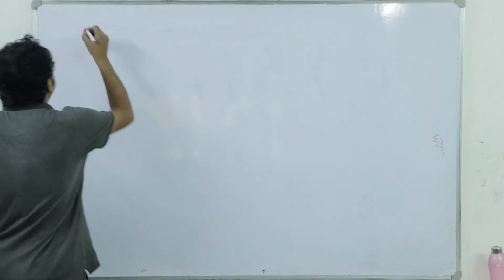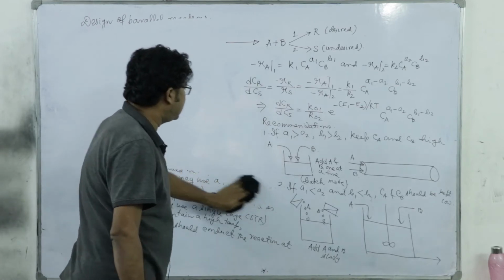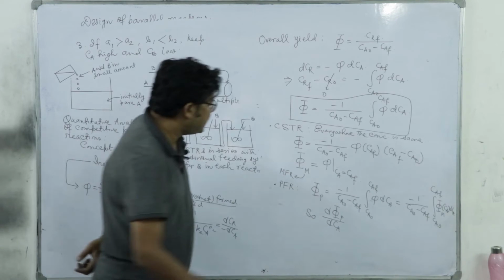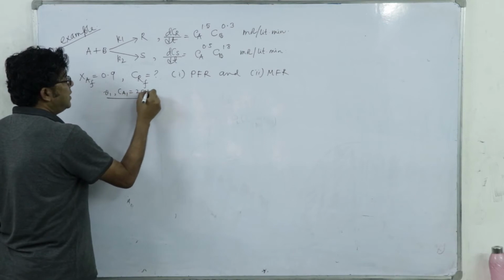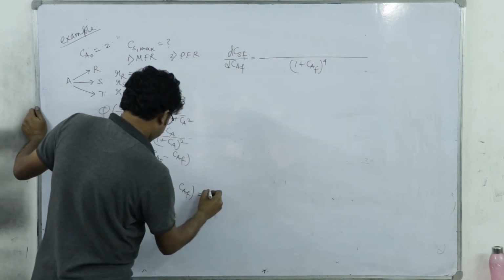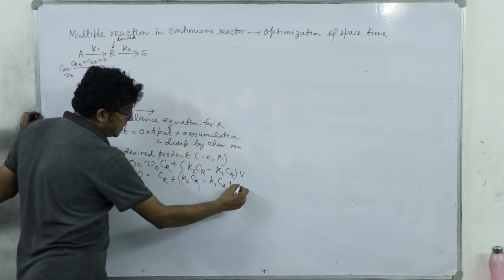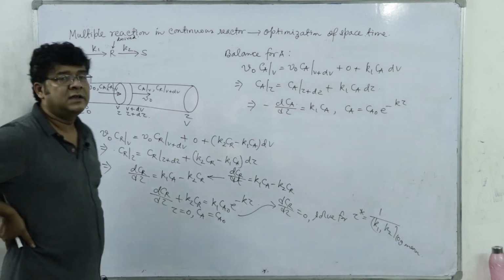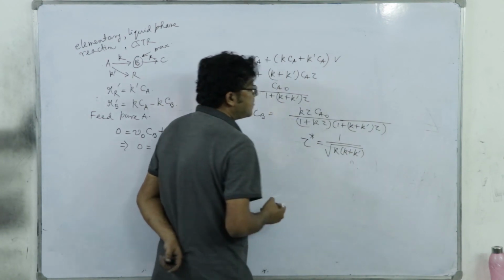Reaction Engineering | Lecture-7 | parallel reaction yield | By Dr. Debasish Sarkar |Chemical Engg